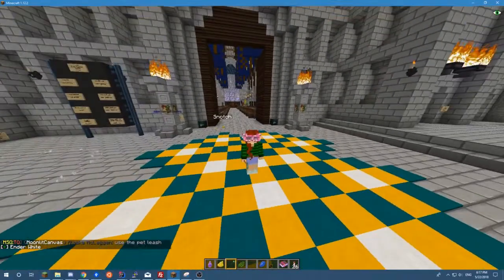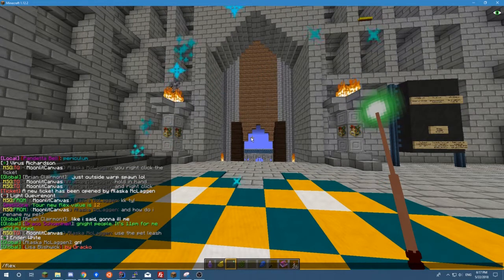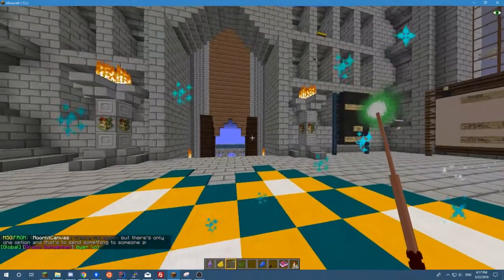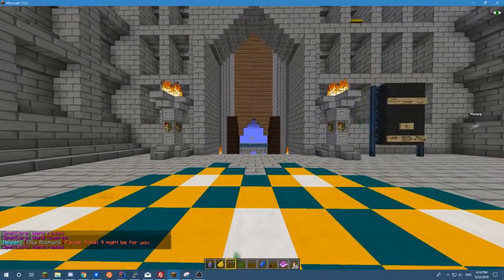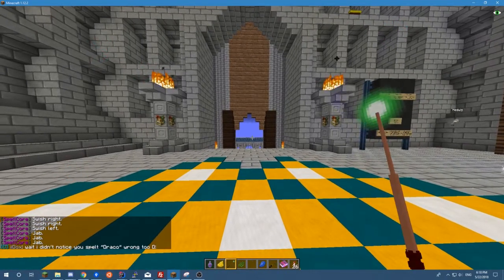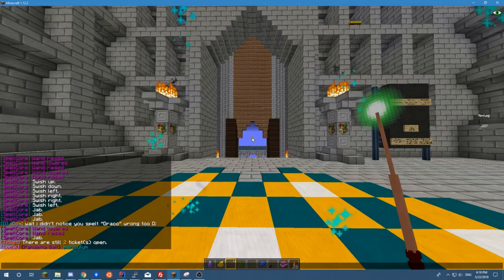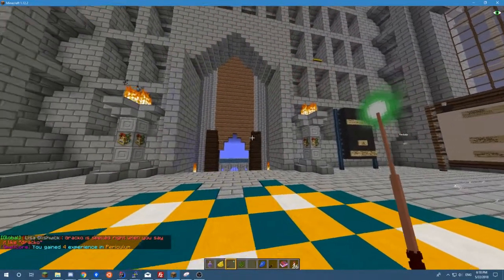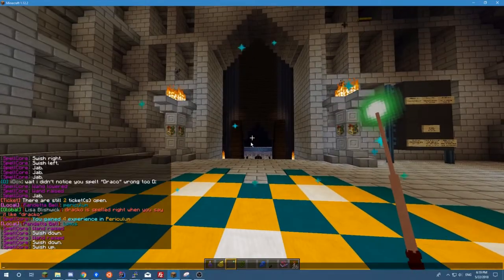KnockturnMc English Spell Tutorial with Pandette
A new spell tutorial for KnockturnMc Networks